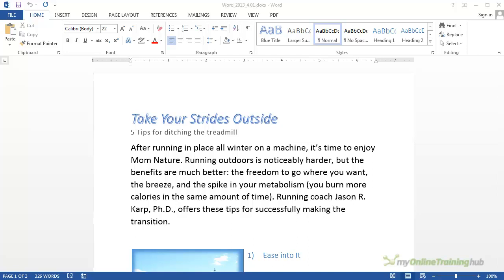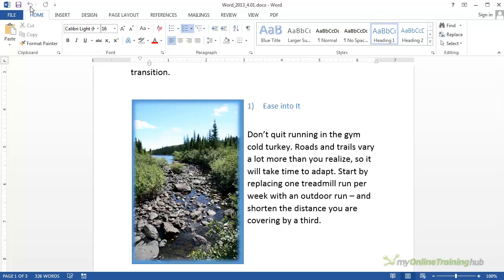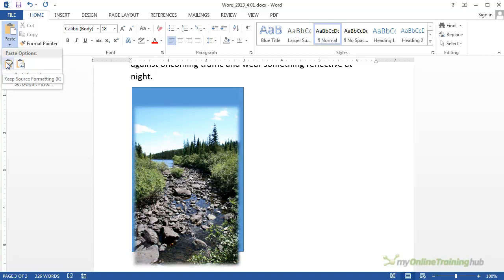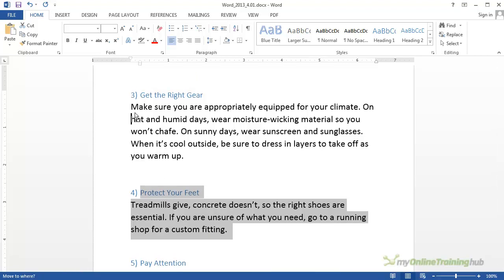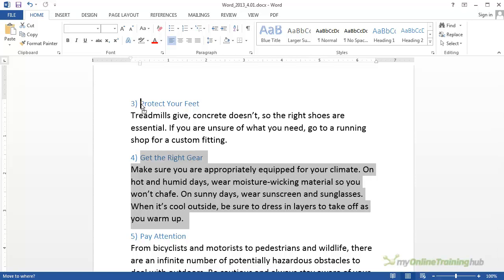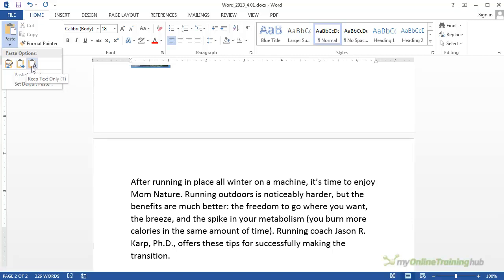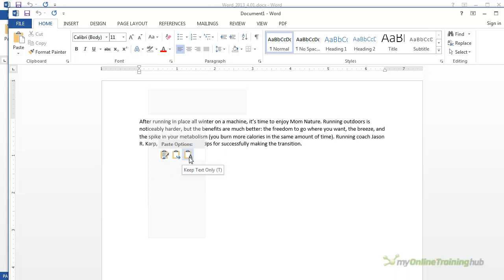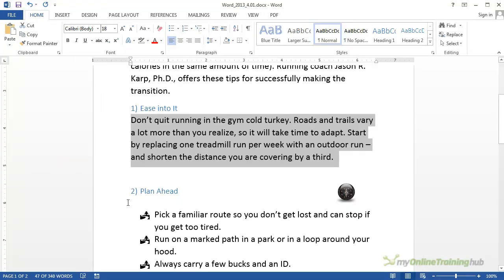MS Word 2013: Cut Copy Paste Move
Cut, Copy, Paste, Move and Clipboard in MS Word 2013